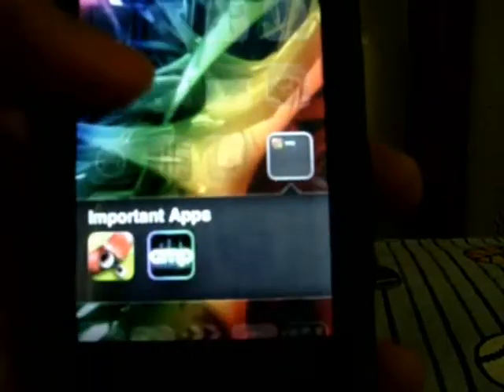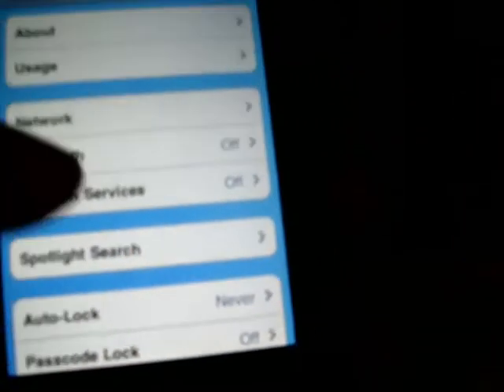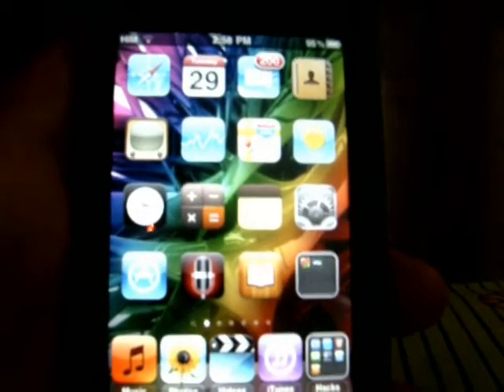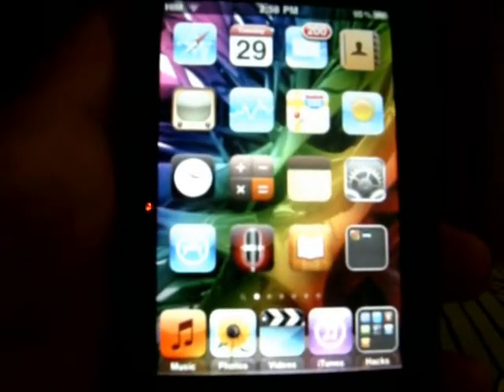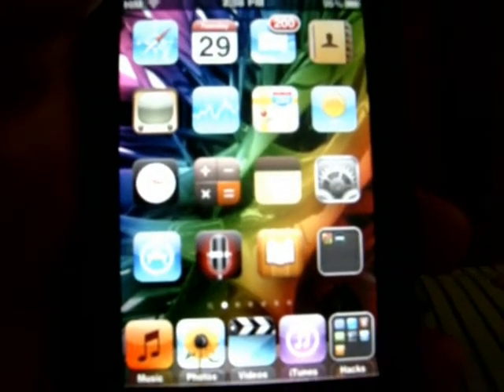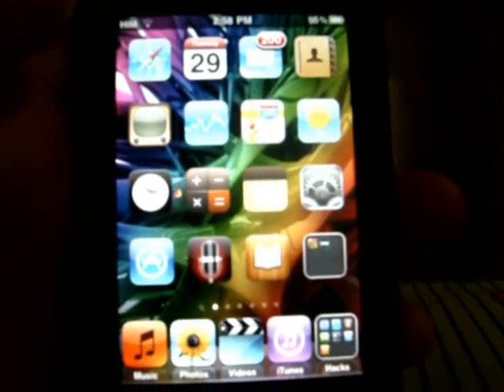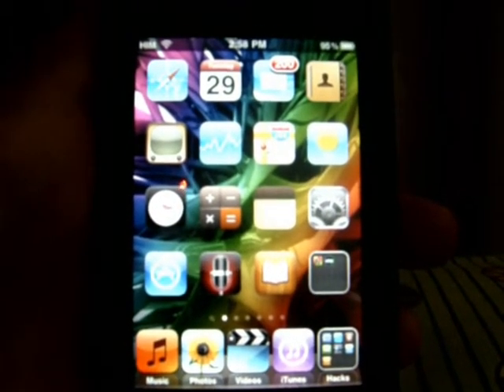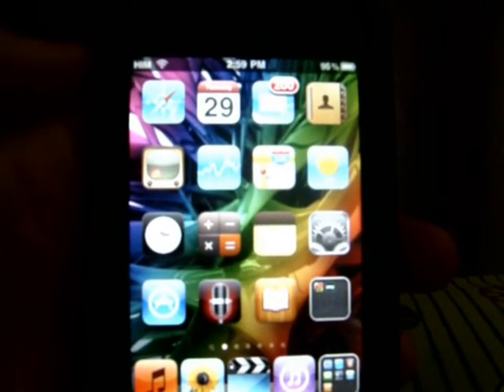ipod touch ios 4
just a quick video on the ipod touch ios 4. i might  make a video on how to hack 4.0!

here is the site that has all the updates on the cydia apps and tweaks that work with 4.0 update: